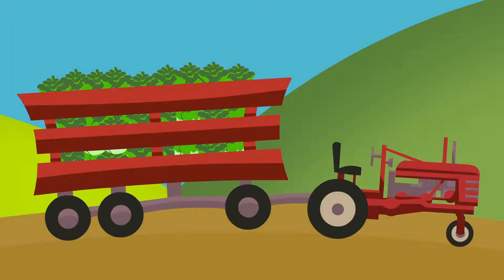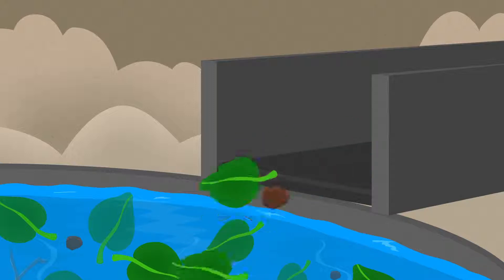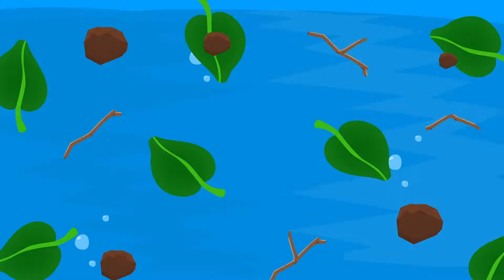Killing Pathogens on Leafy Greens: How Dirt Impacts the Sanitizing Process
Created by New Mexico State University's Media Productions and its Learning Games Lab:

When produce is washed in commercial processing centers, dirt and debris in the wash water can bind up the chlorine sanitizer, reducing its effectiveness against microbes. An effective way to kill more microbes on leafy greens is to follow up this chlorine washing with a gaseous sanitizer, such as gaseous ozone, in a second step.

Produced by New Mexico State University Media Productions as part of the Fresh Produce Safety Initiative, in cooperation with the Ohio State University and Iowa State University. The authors gratefully acknowledge support of the USDA-NIFA National Integrated Food Safety Initiative Grant No. 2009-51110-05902, titled: Pathogen inactivation in fresh produce by incorporation of sanitizers into existing operations within the produce chain.